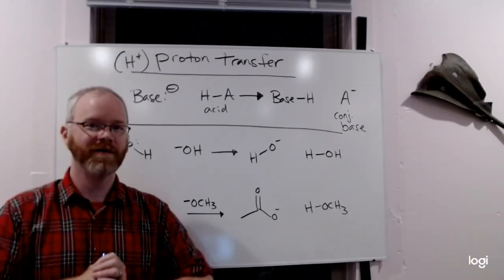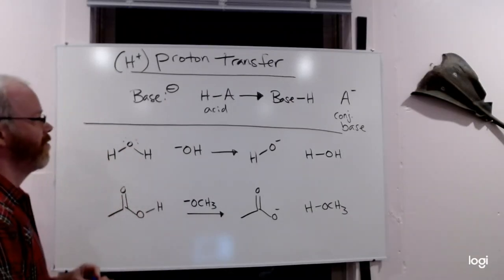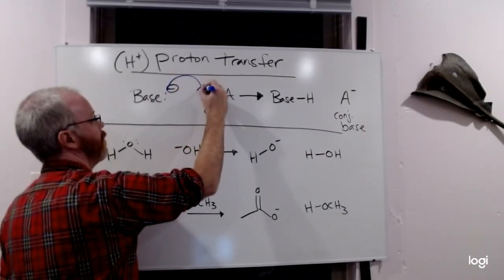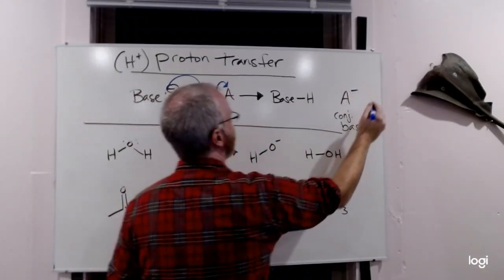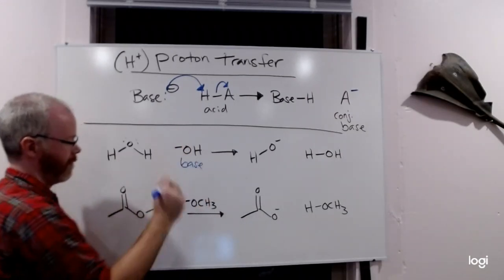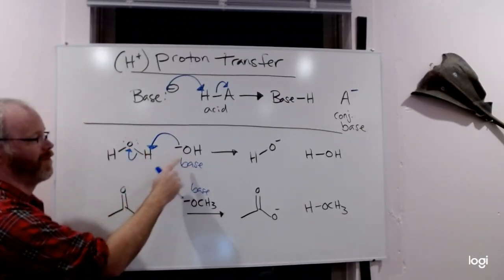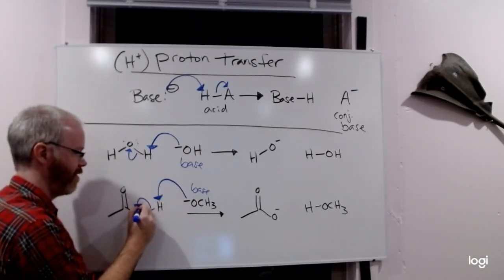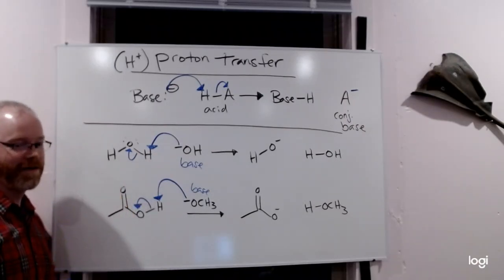Proton Transfer Mechanism in Organic Chemistry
A quick look at the curved arrow mechanism for proton transfer with a few examples